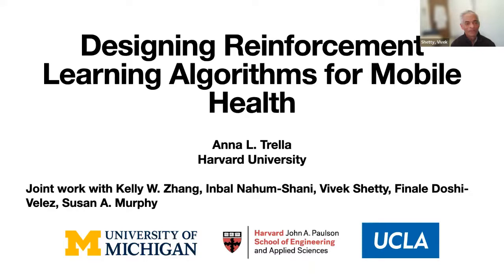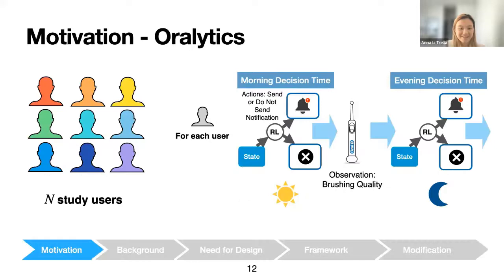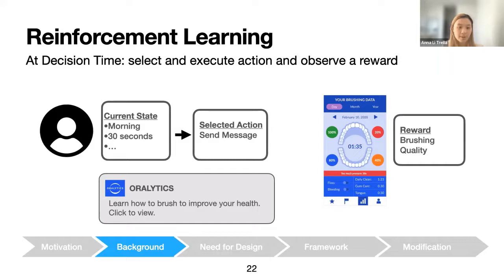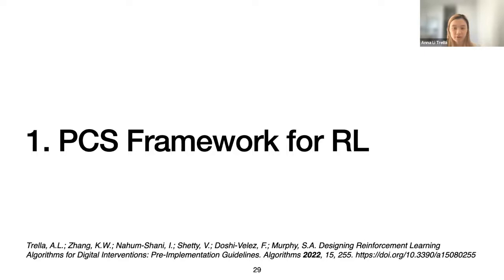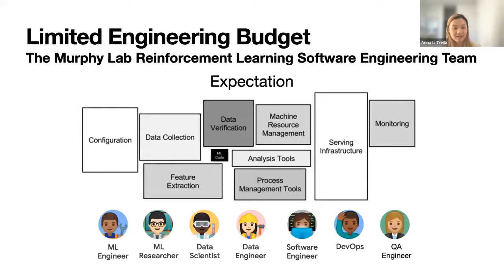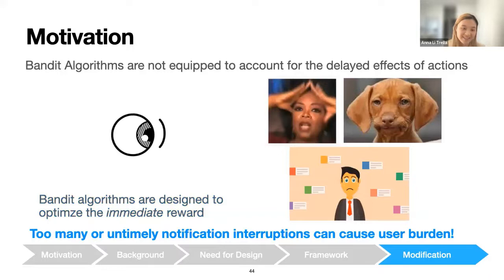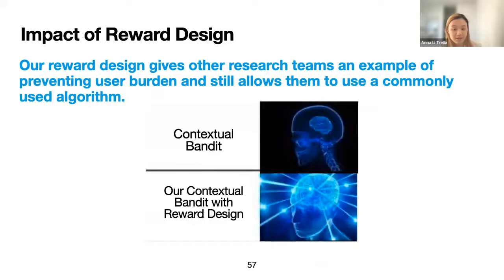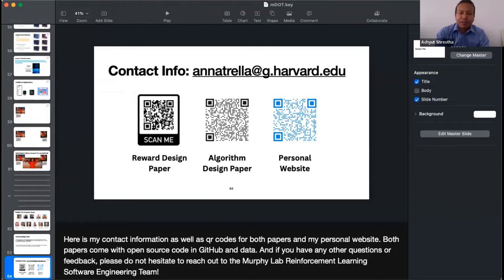Designing Reinforcement Learning Algorithms for Mobile Health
About the presentation:
Online reinforcement learning (RL) algorithms are increasingly used to personalize digital interventions in the fields of mobile health and online education. Common challenges in designing and testing an RL algorithm in these settings include ensuring the RL algorithm can learn and run stably under real-time constraints, and accounting for the complexity of the environment, e.g., a lack of accurate mechanistic models for the user dynamics. To allow domain experts to have confidence that the RL algorithm they deploy can learn effectively in these challenging environments, we offer 1) a trustworthy and generalizable framework for designing and comprehensively evaluating RL algorithms in a principled manner and 2) reward design that generalizes the bandit algorithm to consider the impact of the current decision on the future. Further, we provide guidelines on how to design simulation environments, a crucial tool for evaluating RL candidate algorithms using the framework. We illustrate the use of the framework and reward design for developing an RL algorithm for Oralytics, a mobile health study aiming to improve users' tooth-brushing behaviors through the personalized delivery of intervention messages. Oralytics will go into the field in early 2023.

About the presenter:
Anna L. Trella is a Ph.D. candidate in computer science at Harvard University advised by Finale Doshi-Velez and Susan A. Murphy. Her research interests include developing and deploying reinforcement learning systems in mobile health that improve patient health outcomes and allow domain experts to answer scientific questions. Before coming to Harvard, she was a technical lead and software development engineer at Amazon, developing backend, desktop, mobile web, and mobile app (native and react native) platforms for the configurable, contextual, and personalized navigation experience for Wholefoods Market, Prime Now, and Amazon Fresh.